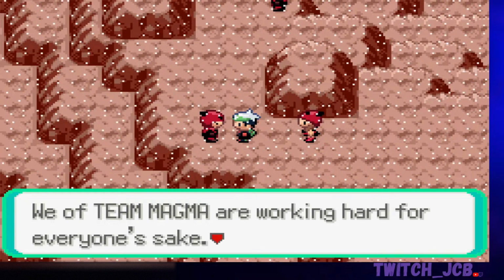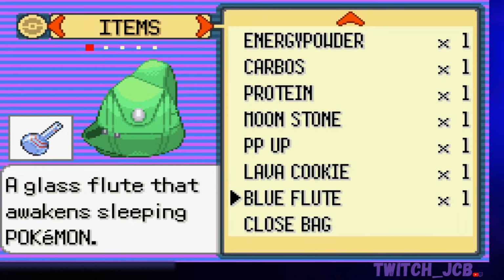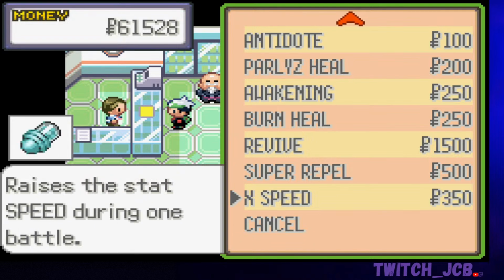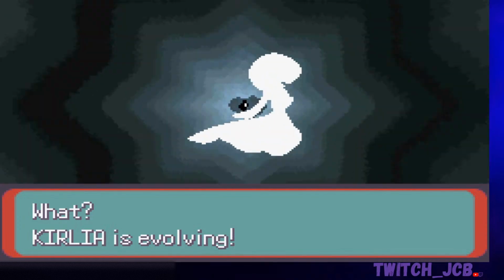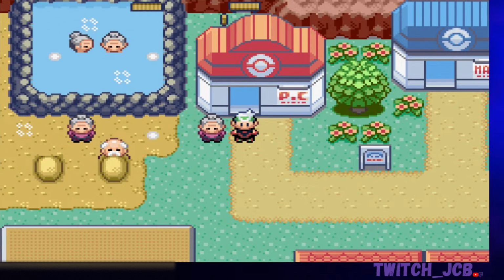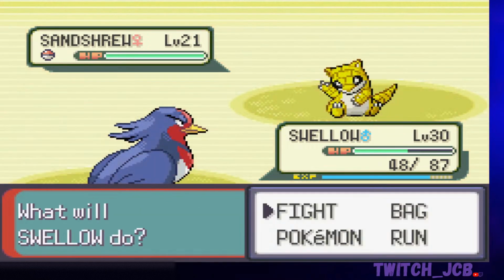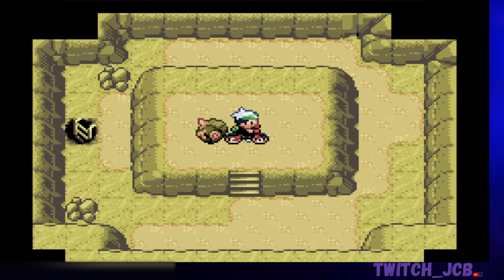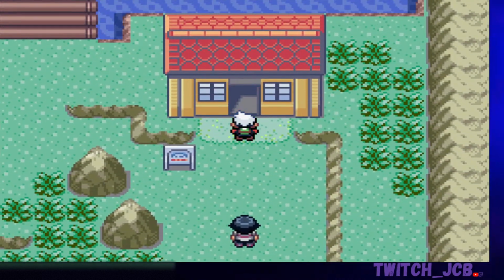Mt. Chimney Battles | Pokemon Emerald Part 6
Hello everyone and welcome to the sixth part of Pokemon Emerald. As we don't have access to the desert quite yet, we went west into Fallarbor Town and into Meteor Falls to discover that Team Aqua and Magma are up to no good yet again and have obtained a meteorite that's going to be used at Mt. Chimney. We must follow them and stop their plans.

Rules

Please take the time to read all the rules as they are to be enforced when streaming.

1. Be respectful to others
2. No racism/sexism/homophobia allowed
3. No excessive swearing
4. Don't try to start arguments
5. No spamming
6. Don't bring negative vibes
7. Don't self promote
8. No Politics or Religious Discussions